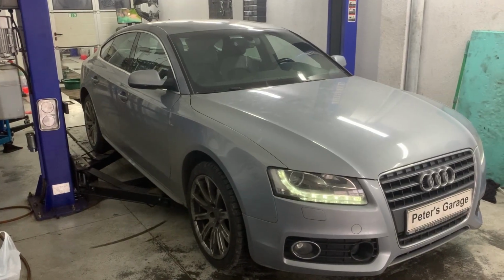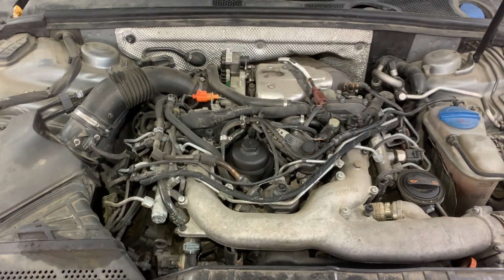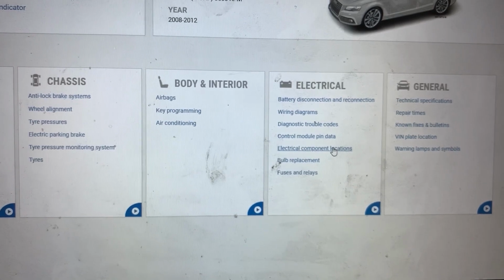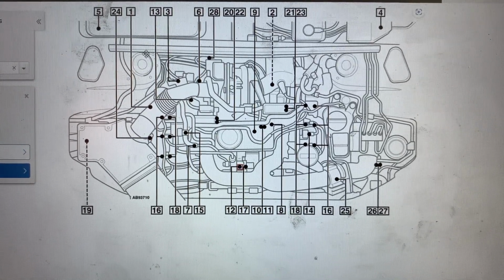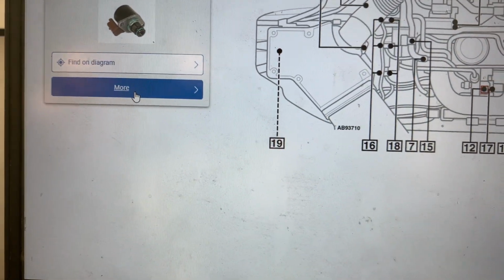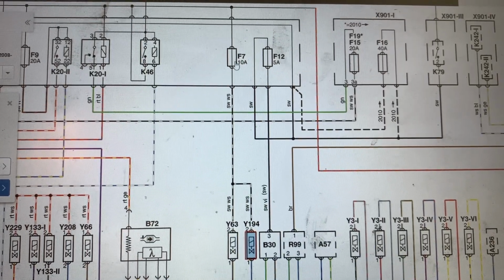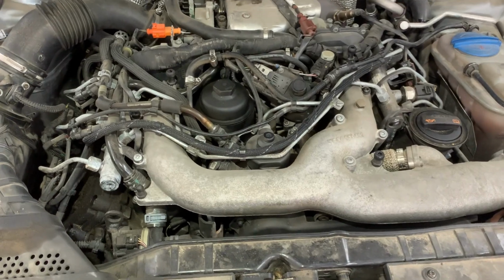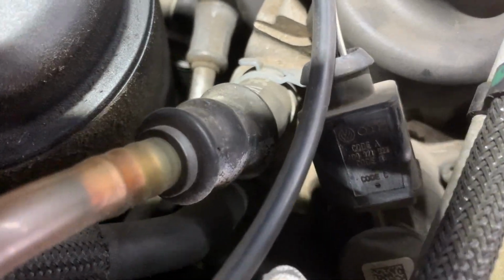Audi A4 A5 A6 Fuel flow control valve location and wiring diagram B8 C6 4F 2.7TDI 3.0TDI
In this video we will show the location of the Fuel flow control valve and wiring diagram of the Fuel flow control valve on Audi A4 A5 B8 A6 C6 4F 2.7 TDI and 3.0 TDI. The procedure is similar for:
2008 Audi A4 Fuel flow control valve location and wiring diagram 2.7TDI 3.0TDI,
2009 Audi A4 Fuel flow control valve location and wiring diagram 2.7TDI 3.0TDI,
2010 Audi A4 Fuel flow control valve location and wiring diagram 2.7TDI 3.0TDI,
2011 Audi A4 Fuel flow control valve location and wiring diagram 2.7TDI 3.0TDI,
2012 Audi A4 Fuel flow control valve location and wiring diagram 2.7TDI 3.0TDI,
2013 Audi A4 Fuel flow control valve location and wiring diagram 2.7TDI 3.0TDI,
2014 Audi A4 Fuel flow control valve location and wiring diagram 2.7TDI 3.0TDI,
2015 Audi A4 Fuel flow control valve location and wiring diagram 2.7TDI 3.0TDI,
2016 Audi A4 Fuel flow control valve location and wiring diagram 2.7TDI 3.0TDI,
2007 Audi A5 Fuel flow control valve location and wiring diagram 2.7TDI 3.0TDI,
2008 Audi A5 Fuel flow control valve location and wiring diagram 2.7TDI 3.0TDI,
2009 Audi A5 Fuel flow control valve location and wiring diagram 2.7TDI 3.0TDI,
2010 Audi A5 Fuel flow control valve location and wiring diagram 2.7TDI 3.0TDI,
2011 Audi A5 Fuel flow control valve location and wiring diagram 2.7TDI 3.0TDI,
2012 Audi A5 Fuel flow control valve location and wiring diagram 2.7TDI 3.0TDI,
2013 Audi A5 Fuel flow control valve location and wiring diagram 2.7TDI 3.0TDI,
2014 Audi A5 Fuel flow control valve location and wiring diagram 2.7TDI 3.0TDI,
2015 Audi A5 Fuel flow control valve location and wiring diagram 2.7TDI 3.0TDI,
2016 Audi A5 Fuel flow control valve location and wiring diagram 2.7TDI 3.0TDI,
2005 Audi A6 Fuel flow control valve location and wiring diagram 2.7TDI 3.0TDI,
2006 Audi A6 Fuel flow control valve location and wiring diagram 2.7TDI 3.0TDI,
2007 Audi A6 Fuel flow control valve location and wiring diagram 2.7TDI 3.0TDI,
2008 Audi A6 Fuel flow control valve location and wiring diagram 2.7TDI 3.0TDI,
2009 Audi A6 Fuel flow control valve location and wiring diagram 2.7TDI 3.0TDI,
2010 Audi A6 Fuel flow control valve location and wiring diagram 2.7TDI 3.0TDI,
2011 Audi A6 Fuel flow control valve location and wiring diagram 2.7TDI 3.0TDI,
2012 Audi A6 Fuel flow control valve location and wiring diagram 2.7TDI 3.0TDI.